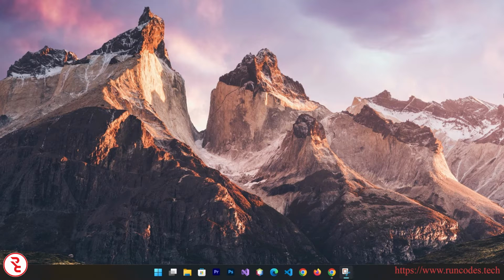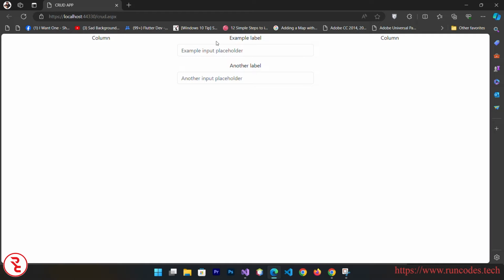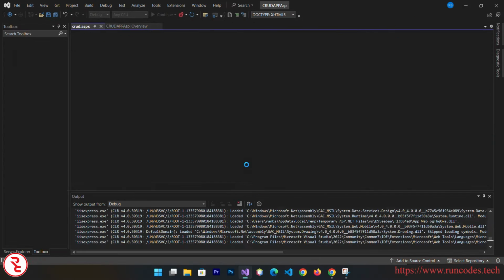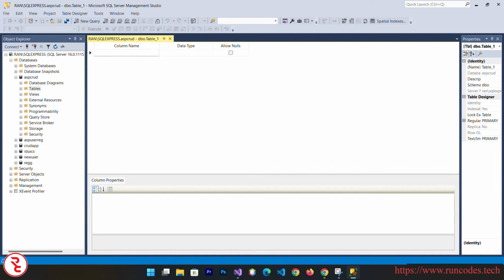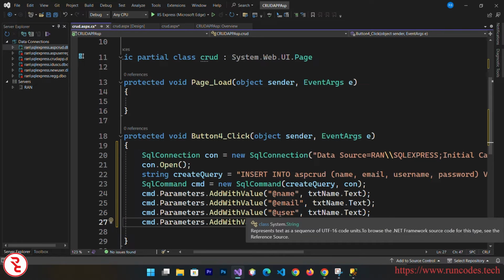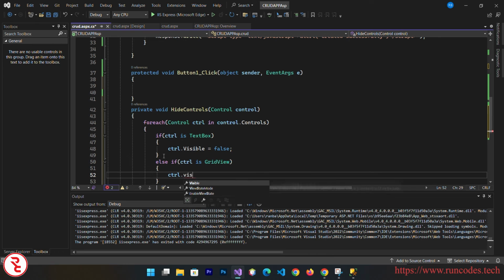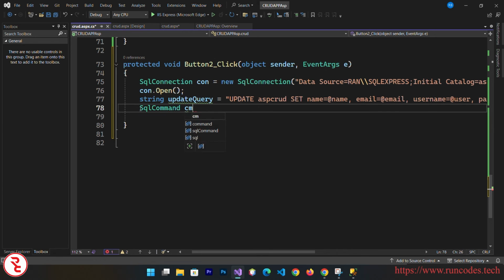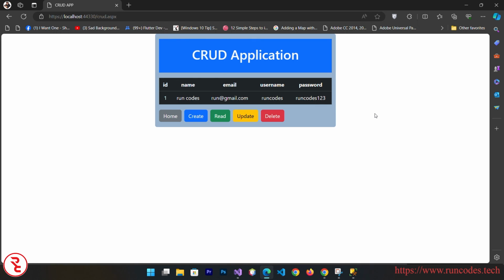CRUD App in ASP.NET - How to Insert, Update, Delete and Read in ASP using SQL Server DB & Bootstrap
TIMESTAMP:
prerequisite - 0:36-1:14
creating project - 1:18-1:50
why bootstrap? - 2:12-2:36
designing: 3:35 - 14:45
finished design : 14:46
bootstrap grid system - 3:16 -3:34
creating database in sql server: 15:00-16:31
connecting sql server with asp.net application: 16:36 - 17:04
inserting data into sql server database using asp.net - 17:08 - 21:57
adding gridview in asp.net - 22:37 - 22:51
hiding textbox in asp.net - 23:12 - 25:42
read data from sql server database into grid view using asp.net - 25:43 - 28:07
update data of sql server using asp.net - 28:16 - 31:42
deleting data from sql server using asp.net - 31:55 - 34:04
outro(most important) - 34:40

This video is created by Ran and RunCodes own this video. Using of this video on other channels without prior permission will be strictly prohibited. (Embedding to the websites is allowed).. So stop copying and be a responsible people.